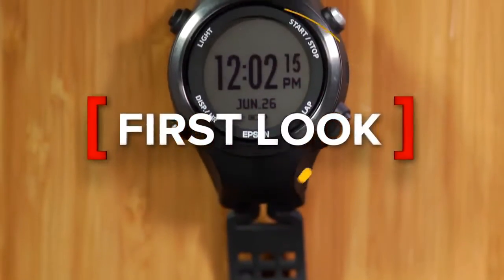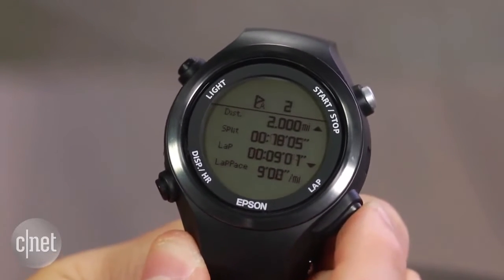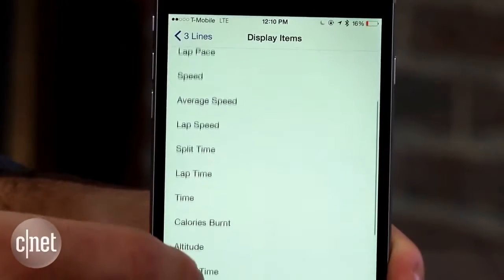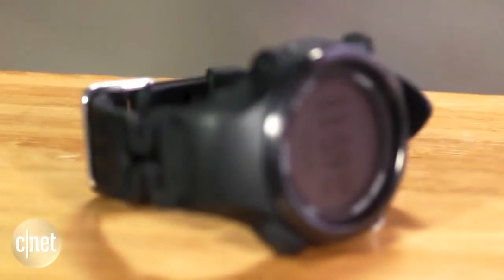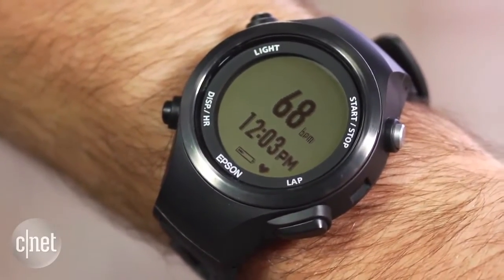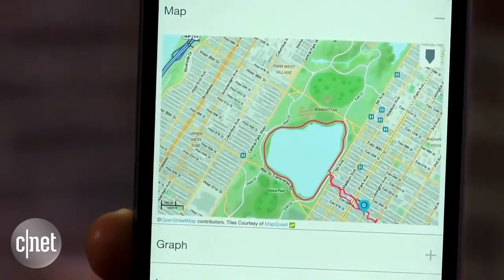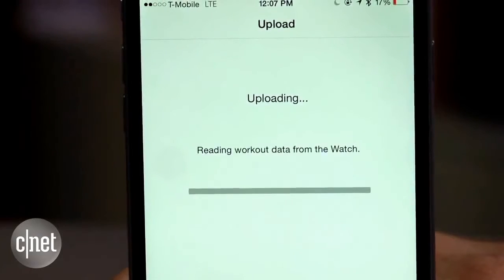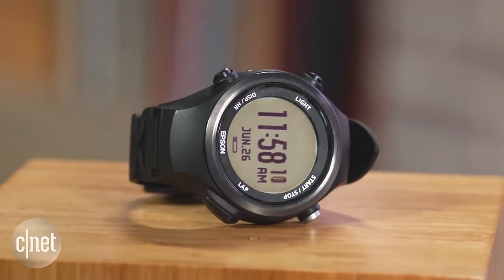Epson Runsense SF-810B GPS Sports Watch - Review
Epson Runsense SF-810B - The lightweight, water-resistant Runsense sports monitors feature highly accurate GPS tracking to help you measure your distance and pace. A built-in Smart Stride Sensor learns your running technique and calibrates your stride while you run. Go that extra mile with Runsense.

Epson Runsense SF-810B